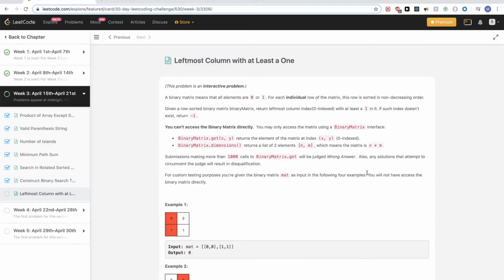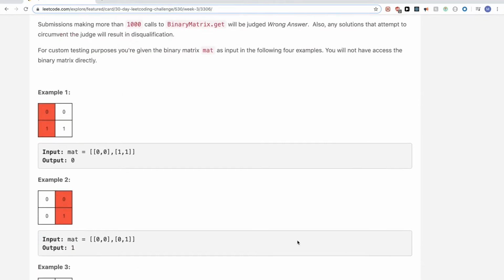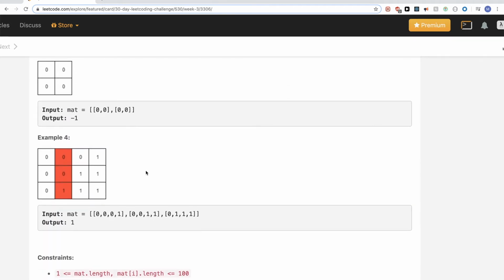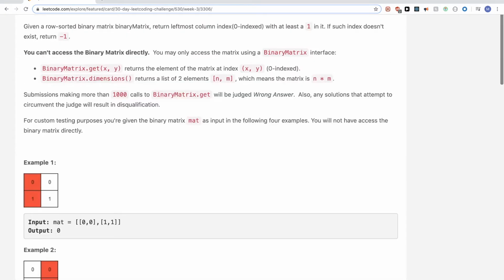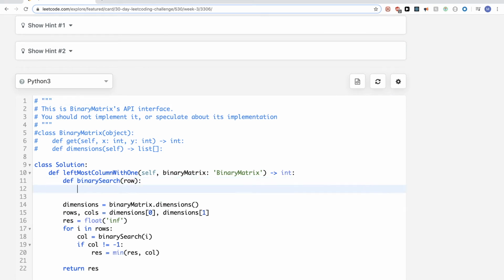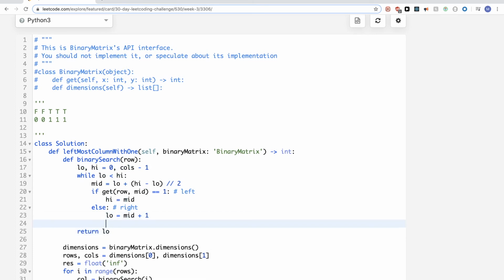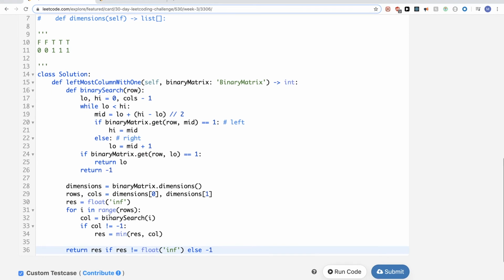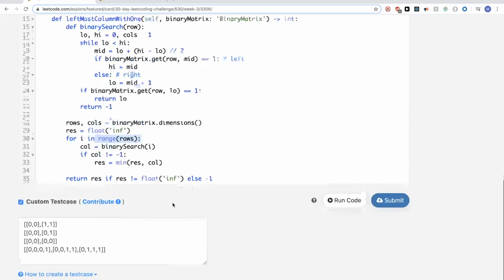Leetcode Day 21 of Leetcode 30 Day Challenge: Leftmost Column with at Least a One